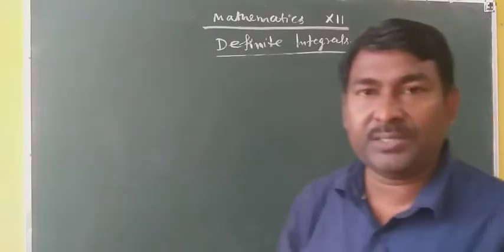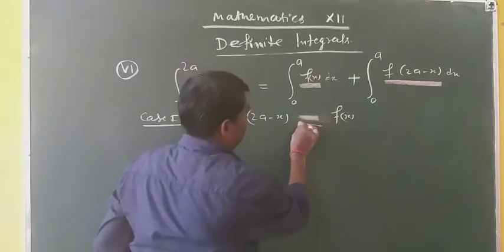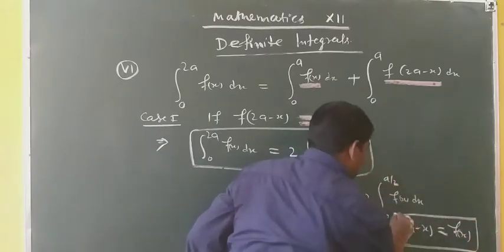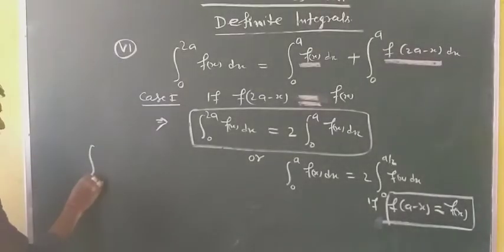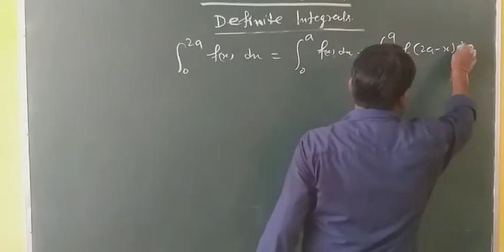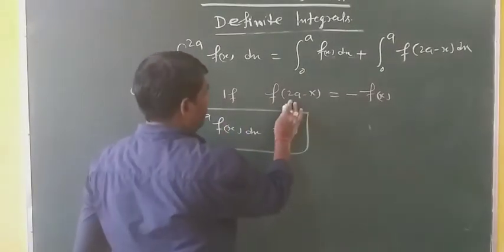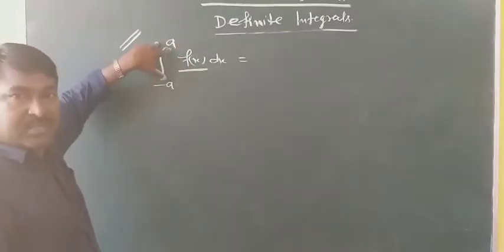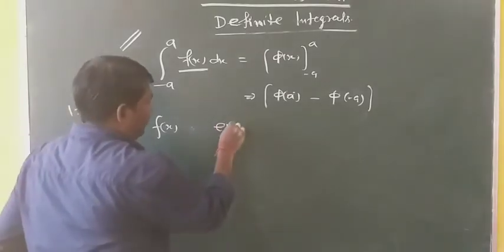XII Maths Part 33